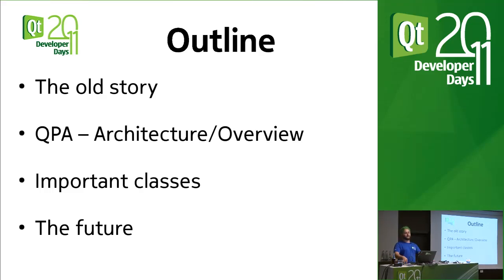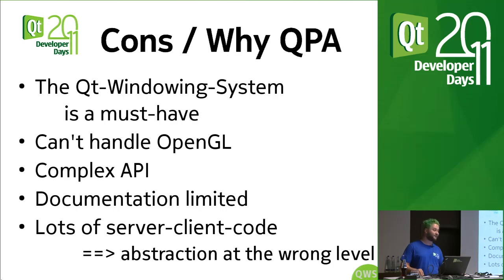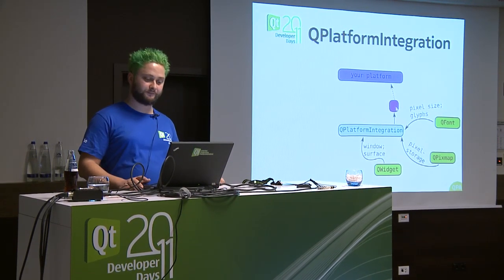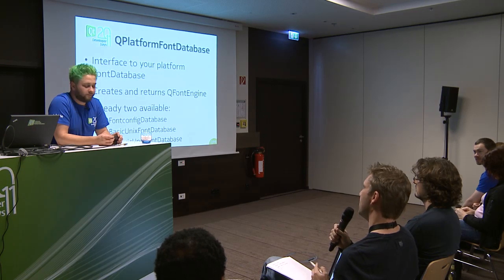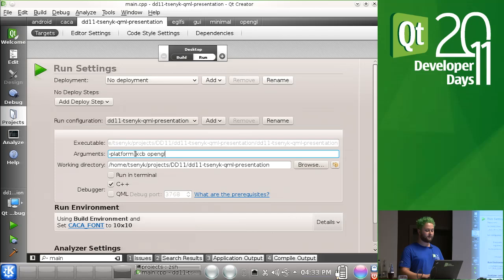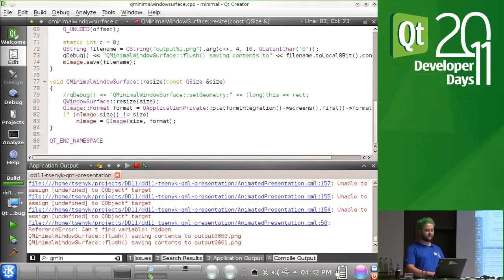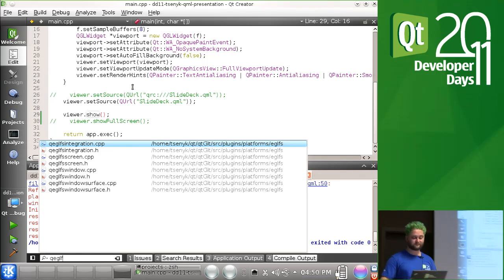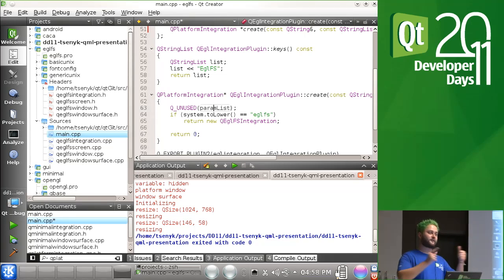Qt DevDays 2011, QPA - The Qt Platform Abstraction: Thomas Senyk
QPA - The Qt Platform Abstraction
Presented by: Thomas Senyk

QPA - The Qt Platform Abstraction is an upgrade and replacement for Qt for Embedded Linux (Qt/E). Although Qt/E has a lot of nice features and benefits (for example no external dependencies) it also has some major drawbacks (for example the strong binding to the software-painengine). This talk will explain the differences between QPA and QWS, QPA's architecture and where and why QPA is your weapon of choice. You will also see some real examples showing you how you can start your own Qt-port using QPA.